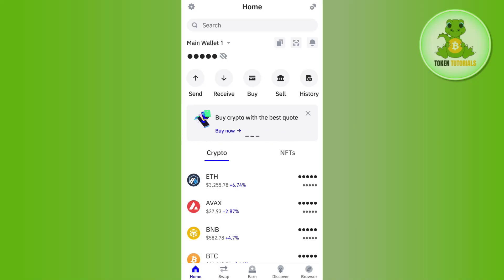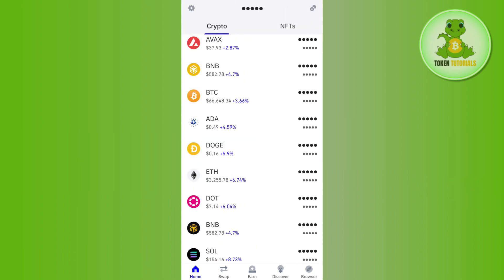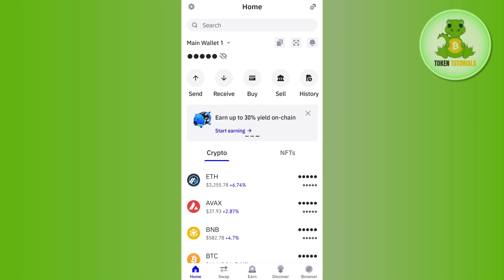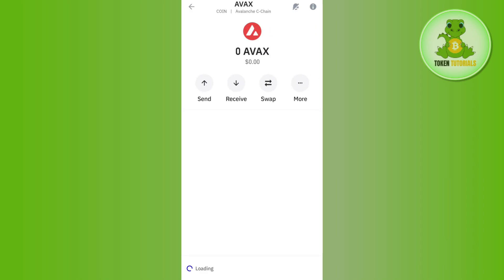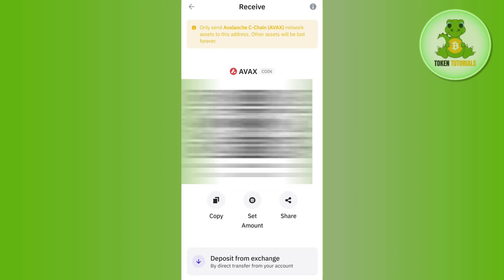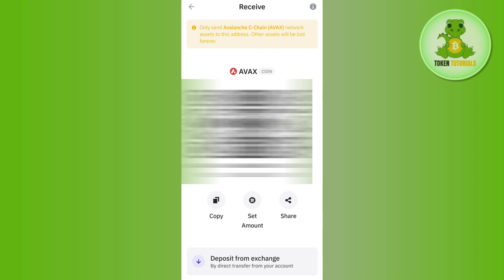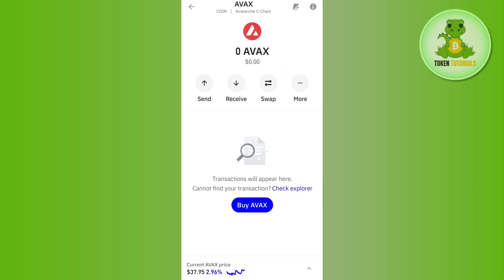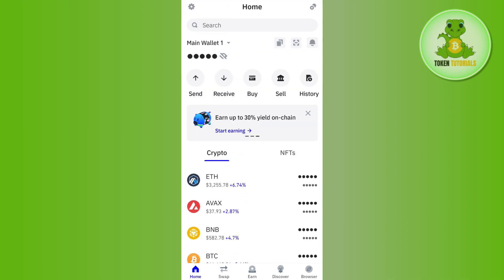How to Find Your Wallet Address on Trust Wallet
Welcome to Token Tutorials! In each video, I will show you How to Find Your Wallet Address on Trust Wallet